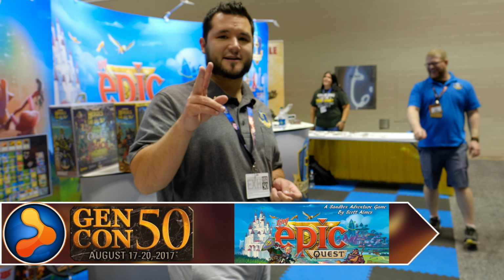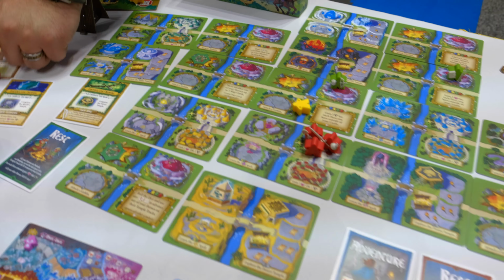Tiny Epic Quest Preview GamerNode at Gen Con 2017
Next up in our Gen Con demo series, it's Tiny Epic Quest from Gamelyn Games. This Legend-of-Zelda-like push-your-luck adventure game looks great!